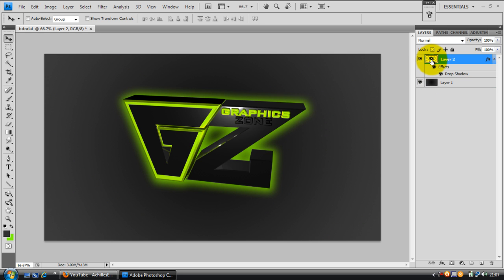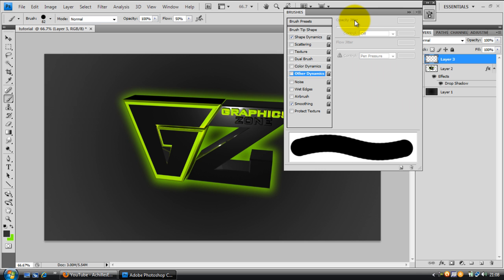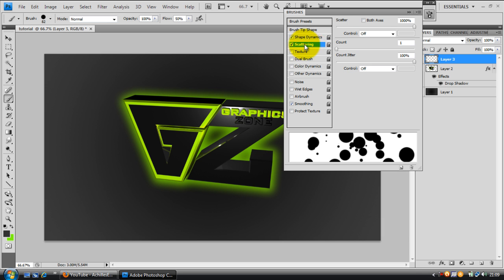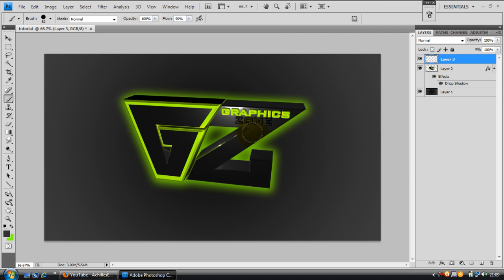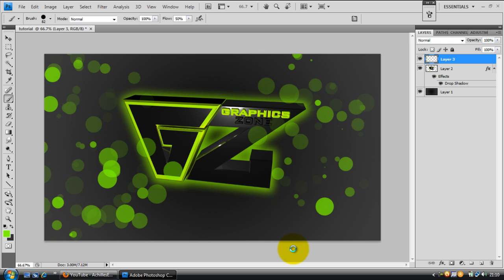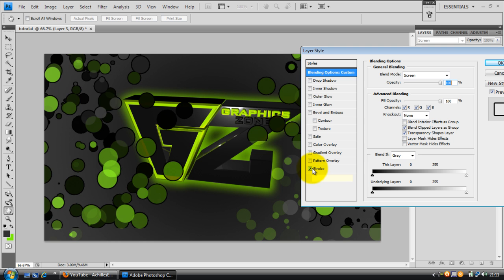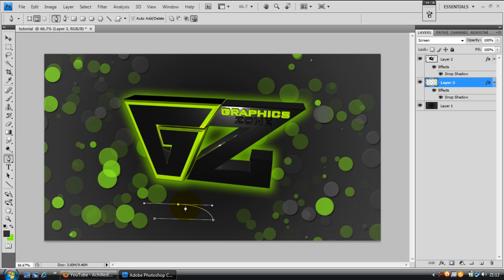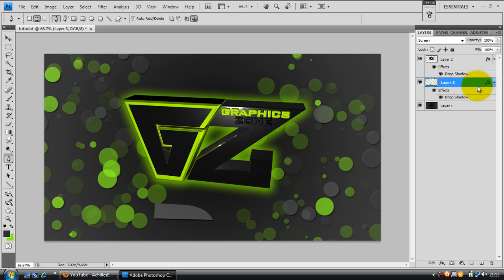brokeh brush tutorial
very quick and simple tutorial but it was requested.
i did this at around 4am so if it isnt clear i can redo it guys.

thanks

also feel free to add me on skype.
search o_Achilles